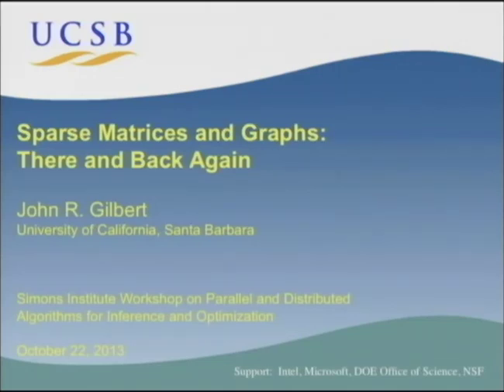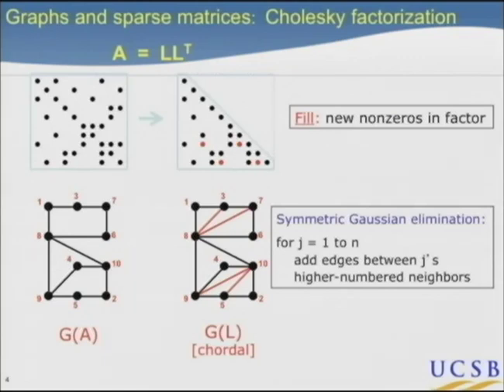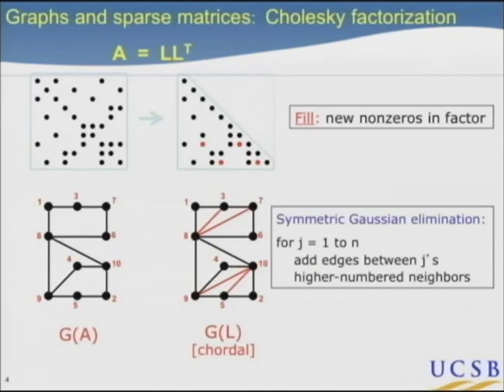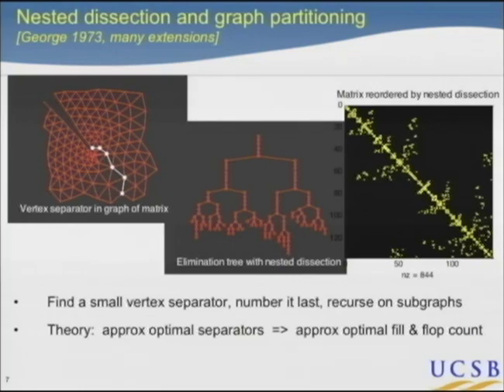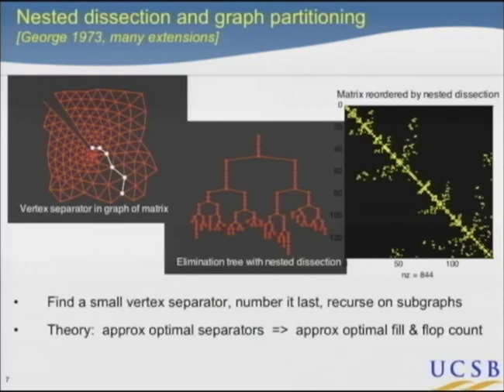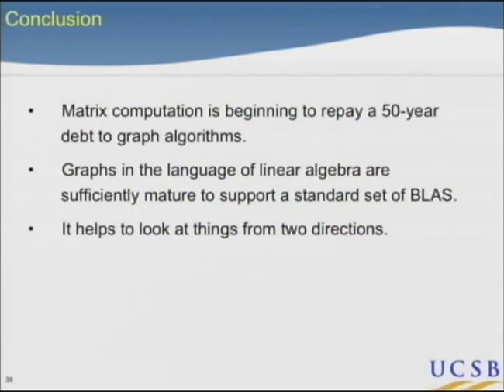From Sparse Matrices to Graphs and Back Again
John Gilbert, UC Santa Barbara
Parallel and Distributed Algorithms for Inference and Optimization